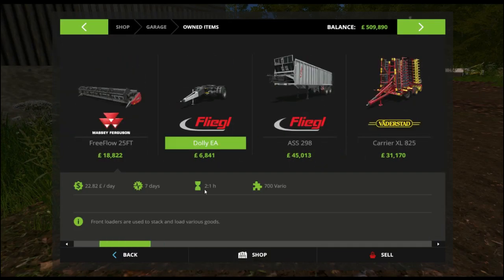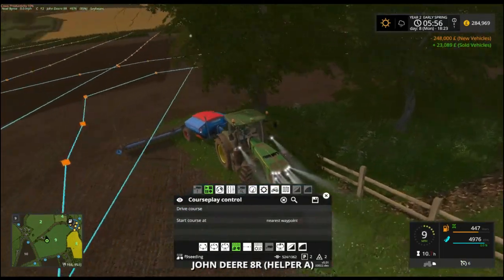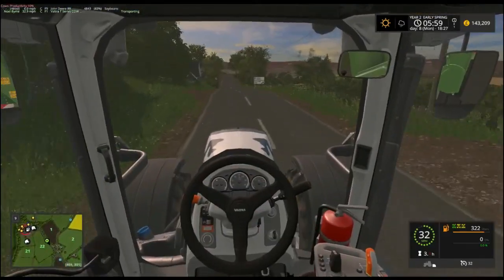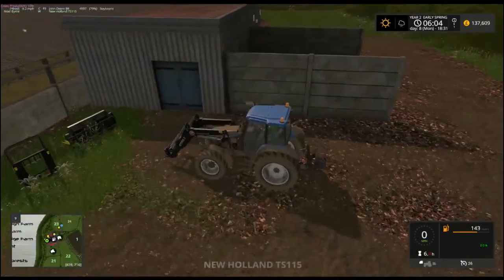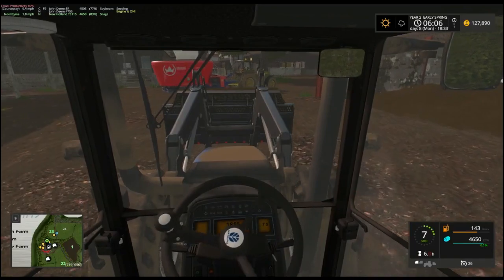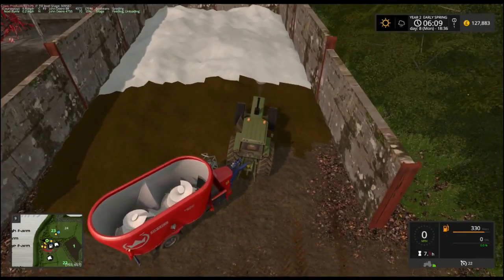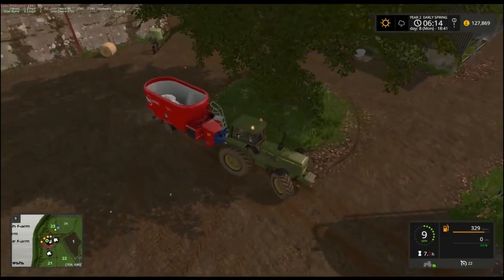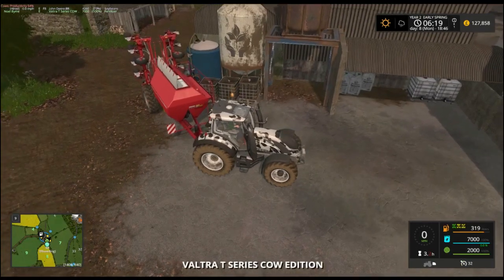Farming Simulator 17 - Coldborought park farm - episode 7 - Feeding time